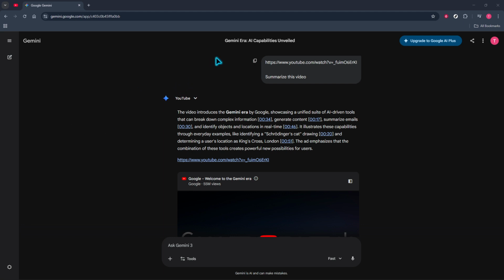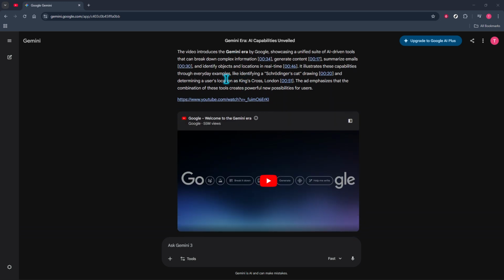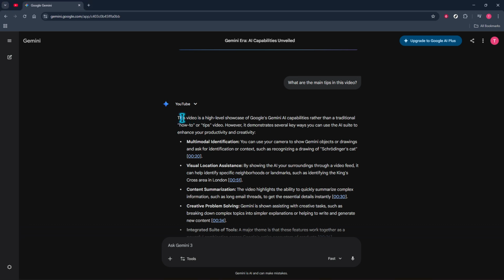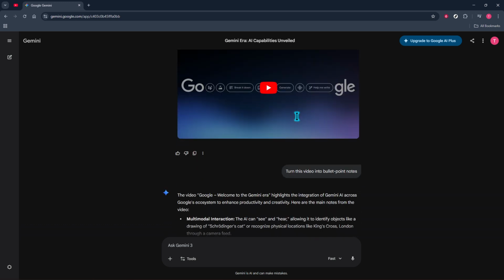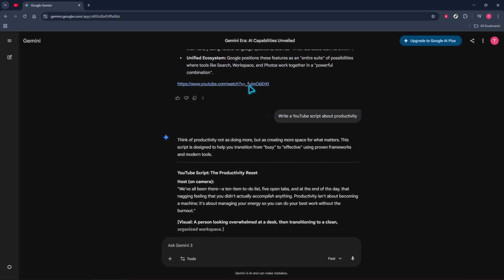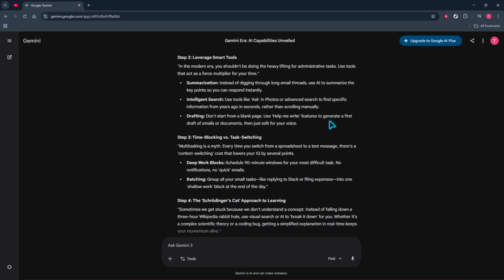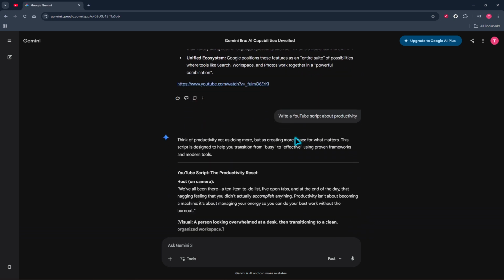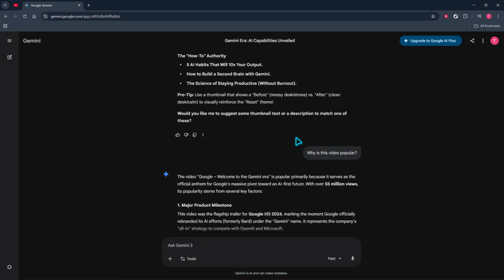How To Use Google Gemini With Youtube [2026 Guide]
How To Use Google Gemini With Youtube

In today's video, we cover how to use Google Gemini with YouTube 2026, Gemini YouTube extension tutorial, summarize YouTube videos with Gemini AI, Gemini 3.1 Pro YouTube integration guide, ask questions about YouTube videos Gemini, Google Gemini for content creators 2026, Gemini Live YouTube overlay tutorial, find specific timestamps with Gemini AI, Gemini AI vs YouTube Transcript search, Google AI for video research and learning, Gemini Workspace YouTube integration, best prompts for YouTube analysis Gemini, fact check YouTube videos with Google Gemini, Gemini AI video summarization limits 2026, how to enable Gemini extensions on mobile